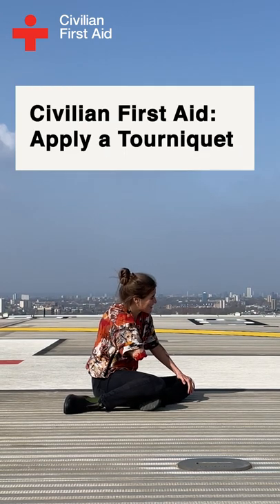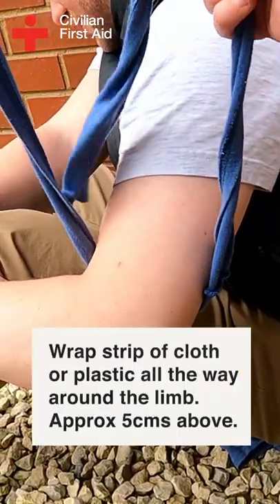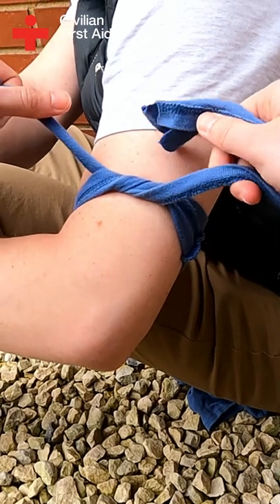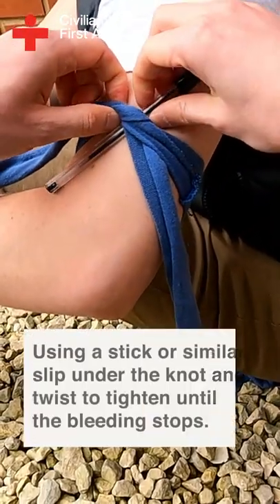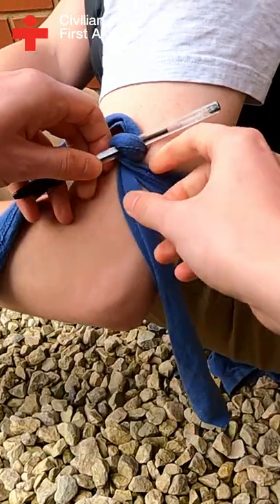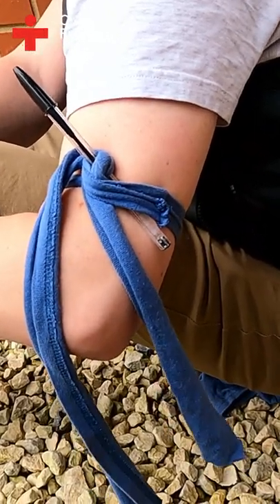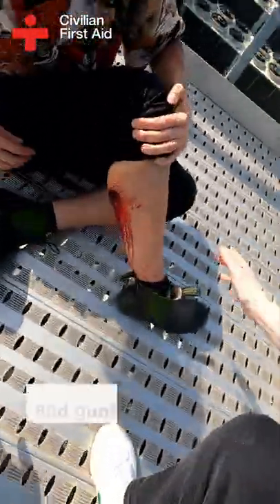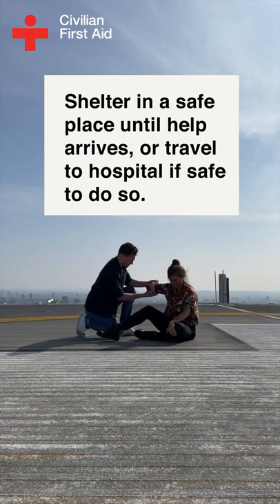Tourniquet | War injury tutorials | English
As we're seeing in Ukraine, civilians are on the frontline of conflicts. The doctors behind civilianfirstaid.org who include some of our own medics, hope these war injury tutorials shared via social media will teach those on the ground simple life-saving skills.

The videos show what to do if someone is bleeding from a gunshot or sharp object such as shrapnel, has lost a limb, sustained a burn or an eye injury. They also teach how to stop serious bleeding by creating a tourniquet and how to put someone in the recovery position if they are unconscious.

The voice-over has been narrated by prominent Ukrainian TV presenter and activist Timur Miroshnychenko. They have been translated into Ukrainian and Russian. An English version has been narrated by the British TV presenter and historian Dan Snow. The hope is this will help reach civilians on the frontline.

Please, help us reach the greatest number of people and save lives by sharing this post. Whether you have contacts in war zones or not, this will help enormously with the algorithm and can change the way first aid is delivered in conflicts. Thank you.